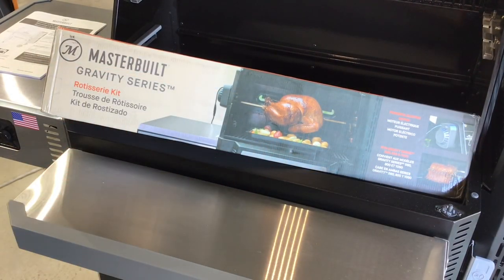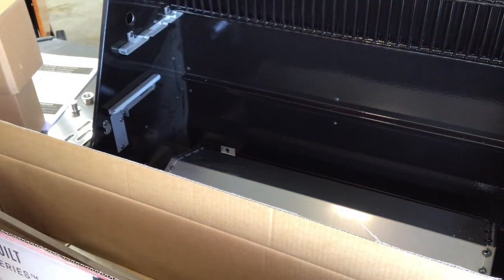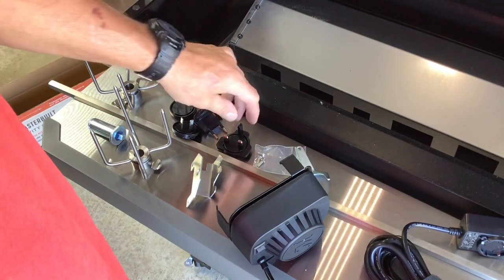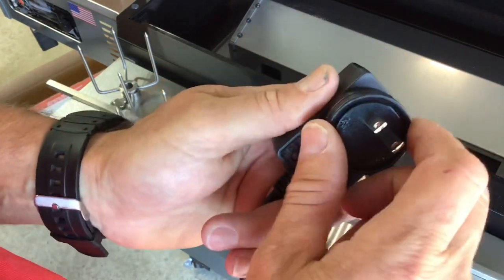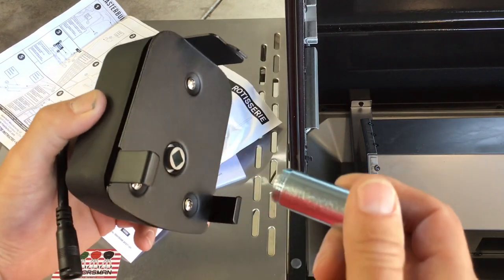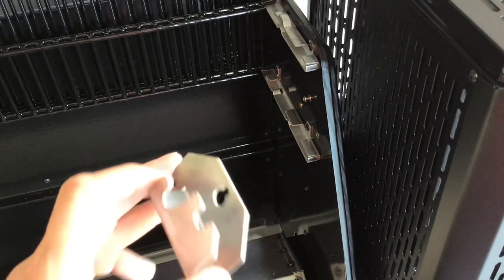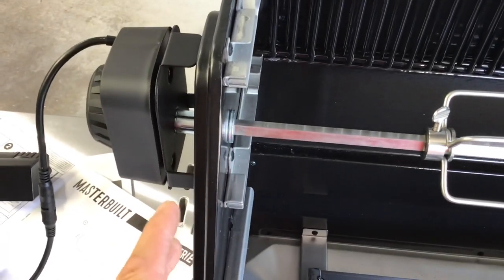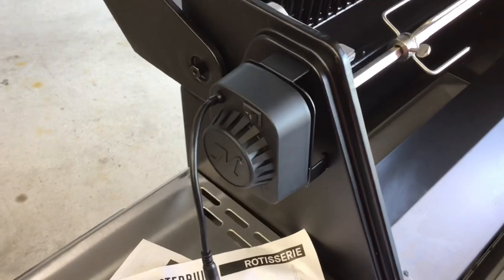Masterbuilt Gravity Series Charcoal Grill Universal Rotisserie Review / How to Install!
Let’s take a look see at the Masterbuilt Gravity Series Charcoal Grill Universal Rotisserie! Fits the 560, 800 and 1050. Easy to install!